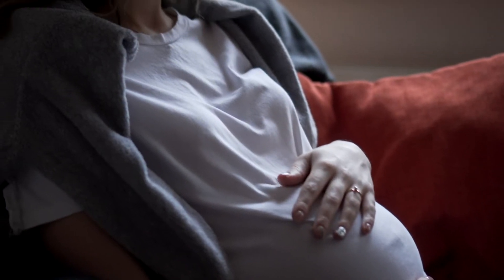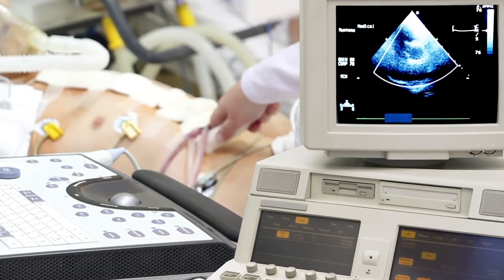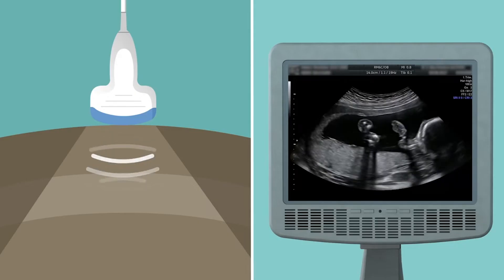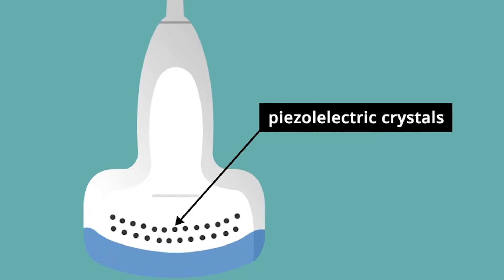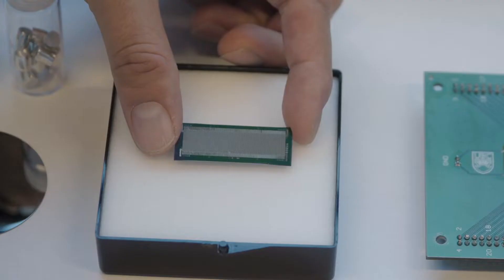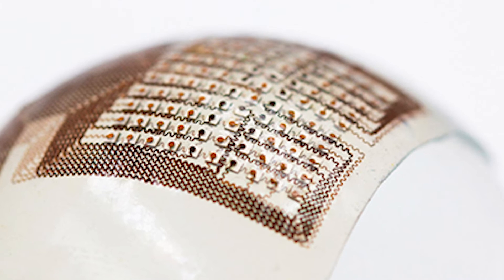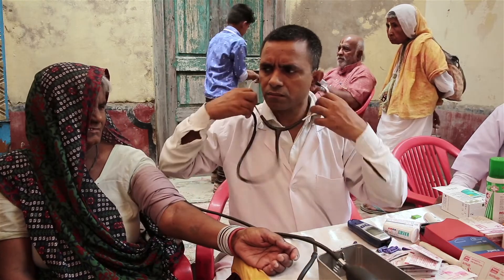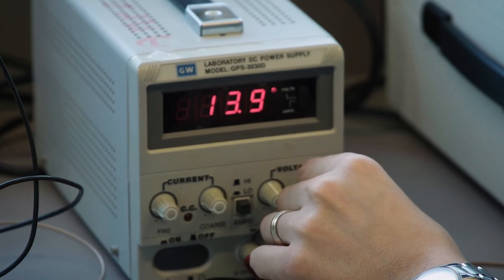Ultra Cheap Ultrasound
Researchers at the University of British Columbia have developed a new ultrasound transducer, or probe, that could lower the cost of ultrasound scanners to as little as 100 dollars, and one day might  be portable, wearable, and powered by a smartphone.